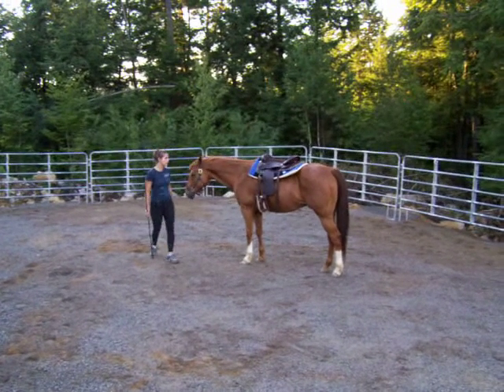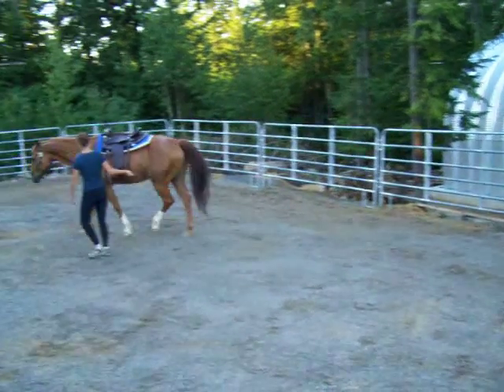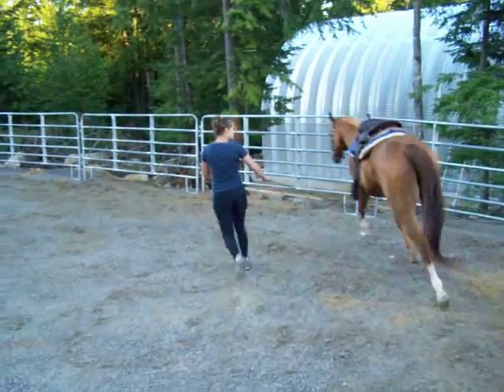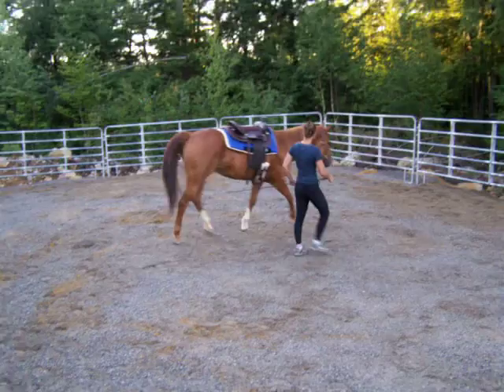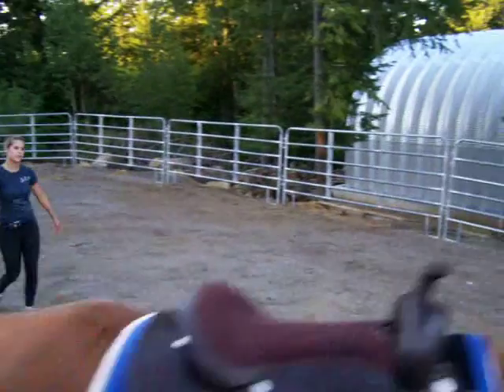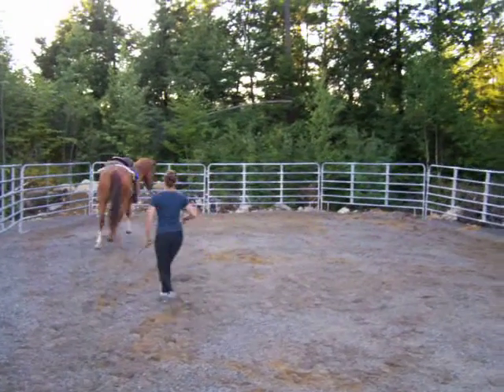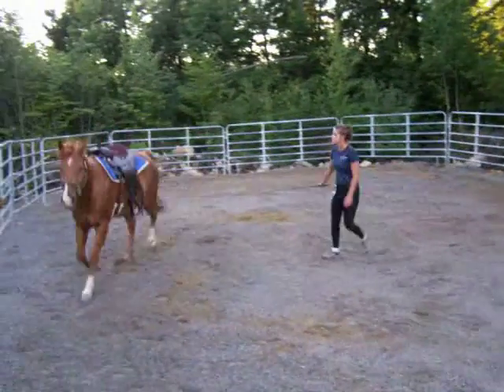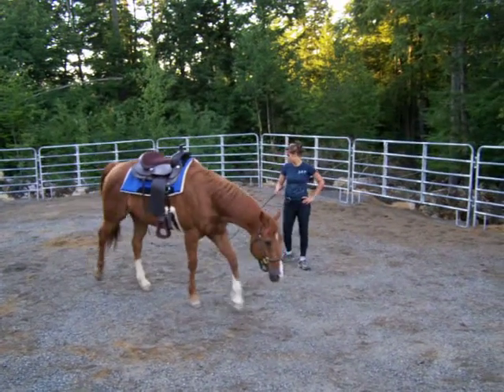training Liberty-5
ground work